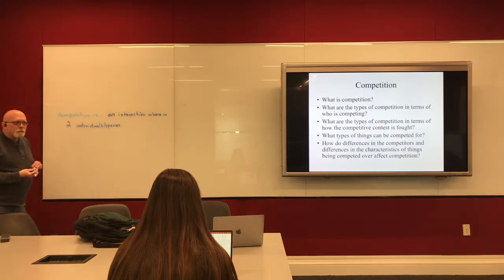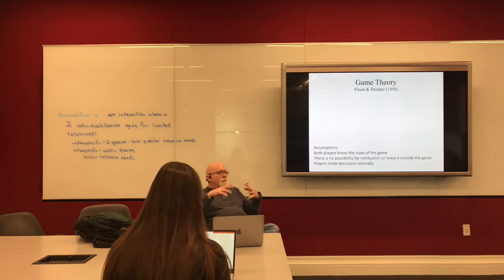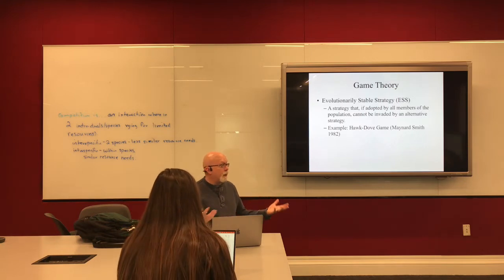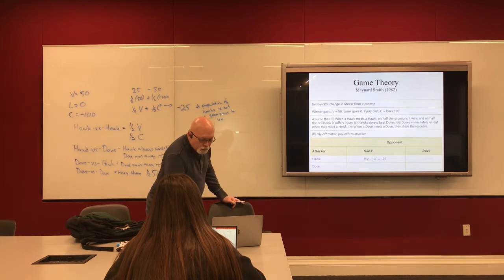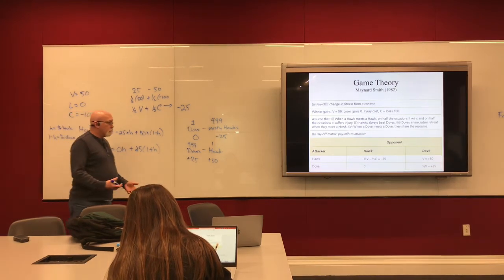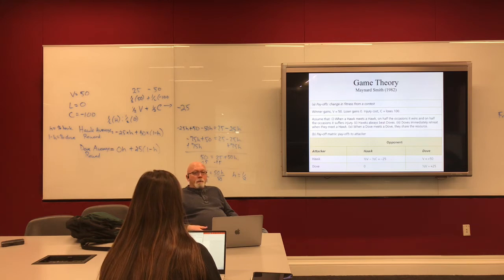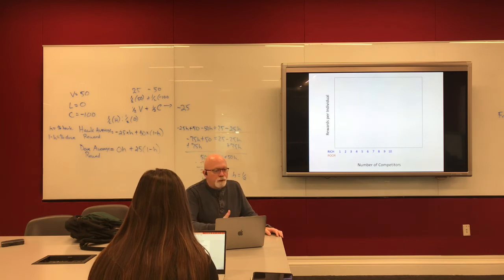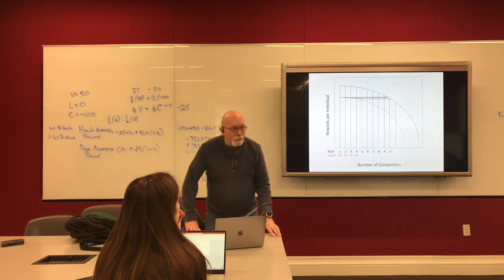2022 March 4 BIO357 Lecture